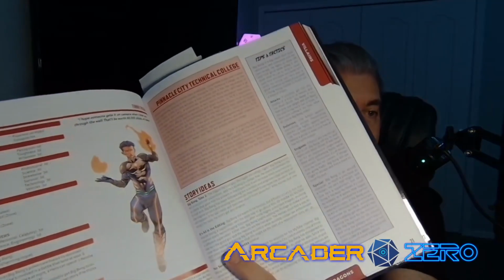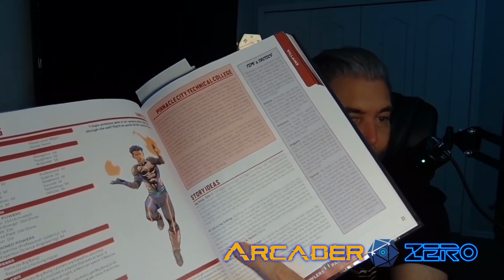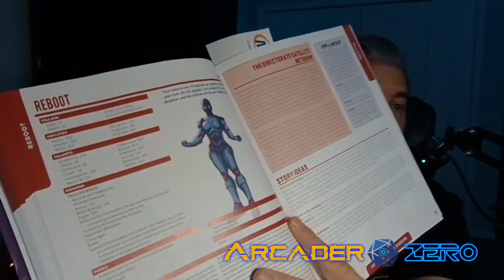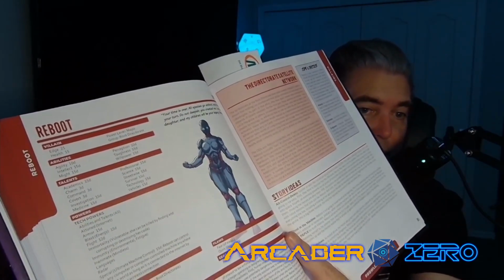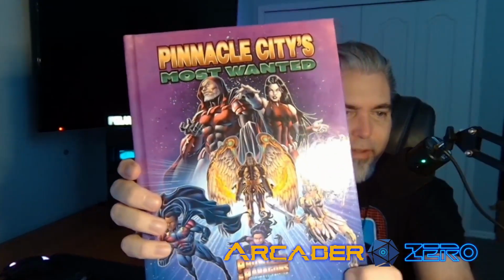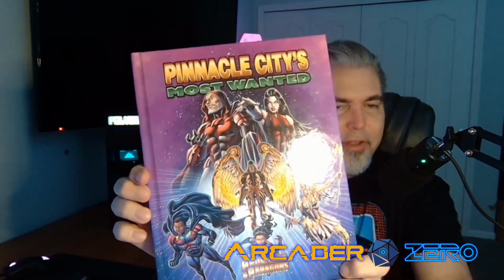Pinnacle City Most Wanted review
This is a review for Pinnacle City's Most Wanted for the Prowlers and Paragons RPG.